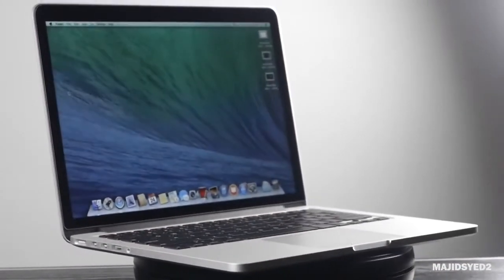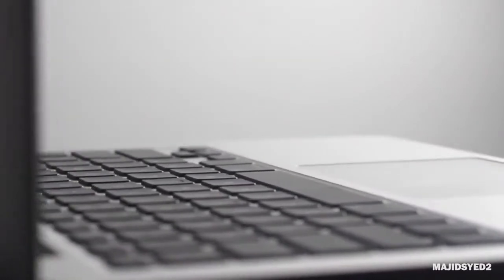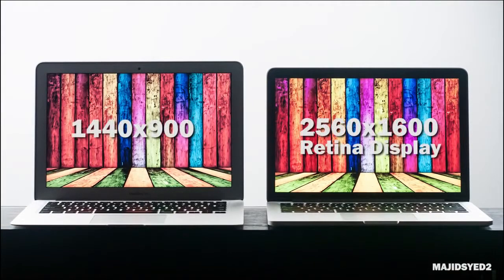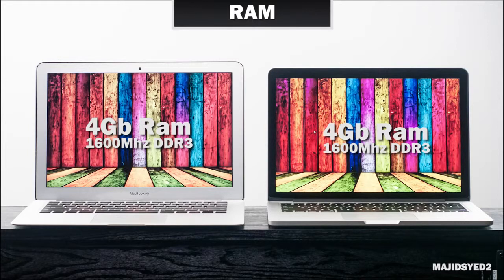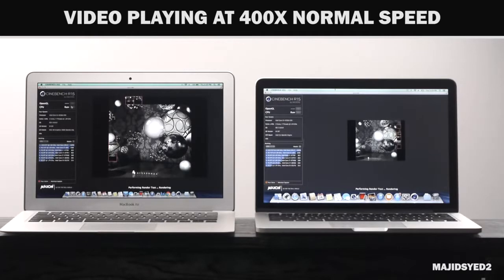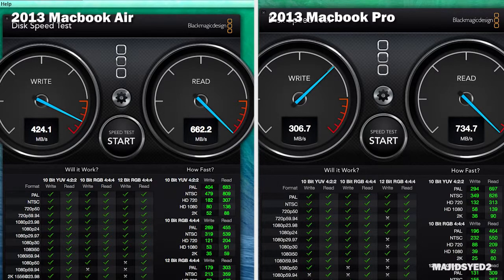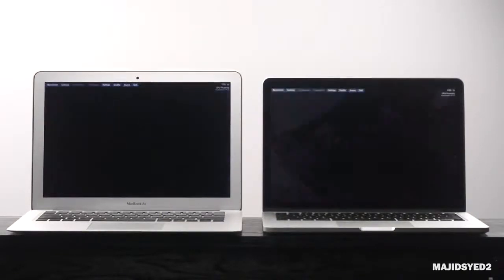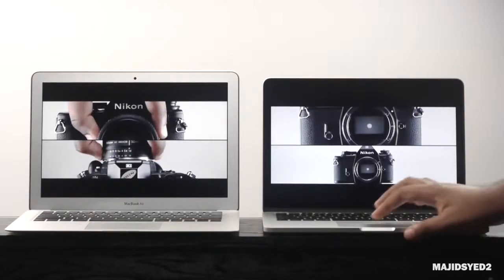2013 MacBook Pro 13 Vs 2013 MacBook Air 13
curti tita Lisa Gade compares Apple's late 2013 13 MacBook Pro with Retina and the 2013 13 MacBook Air Haswell laptops. Read our companion comparison article here: .

Here is Our the 2013 Macbook pro with Retina display vs the 2013 Mac Book. More Information on the MacBook Pro Retina More Information on the MacBook AIr .

Comparing the 2014 13 MacBook Air VS Late 2013 13 MacBook Pro With Retina Display.